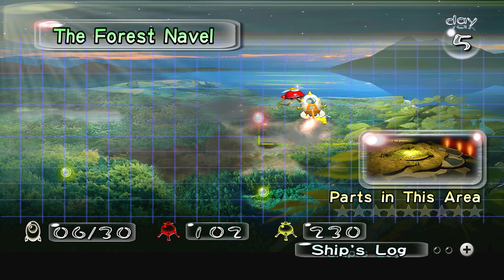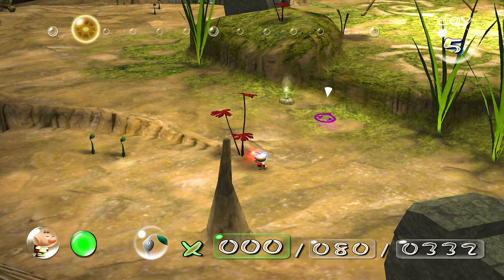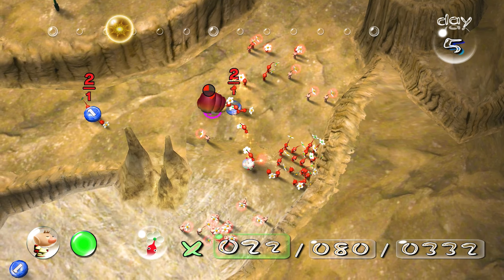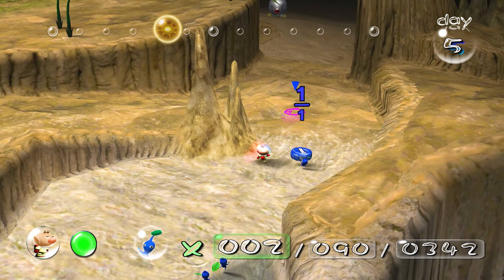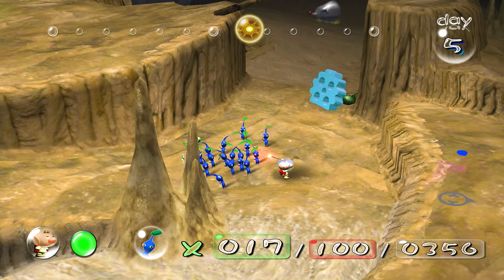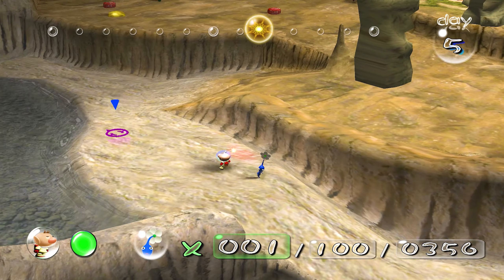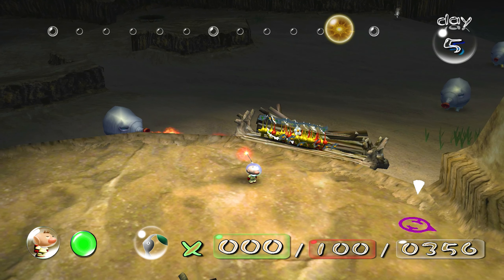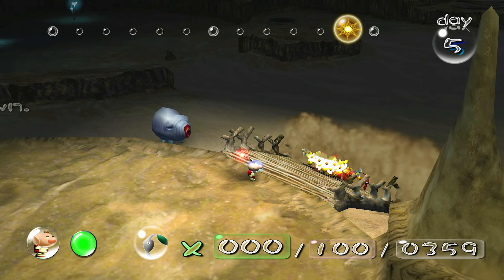PIKMIN 1 DELUXE - DAY 5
Day 5 of PIKMIN 1 DELUXE.
Pikmin 1 Deluxe Part 5 LIVE on Nintendo Switch.